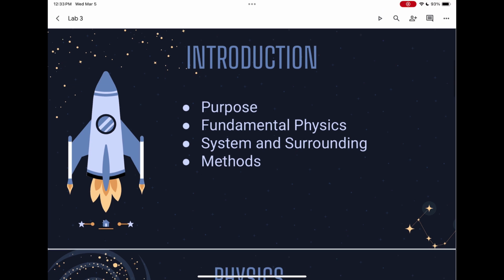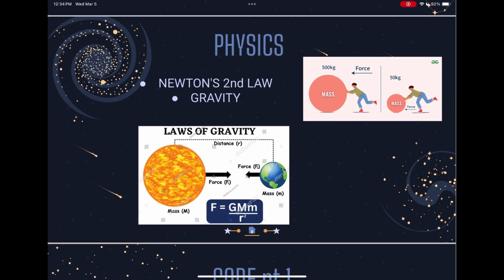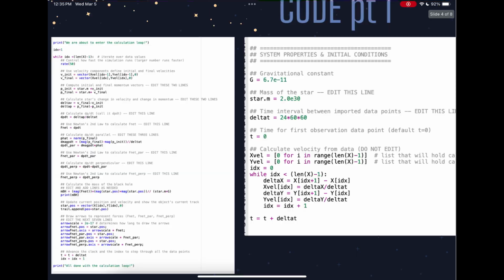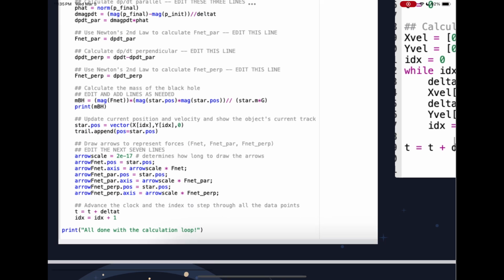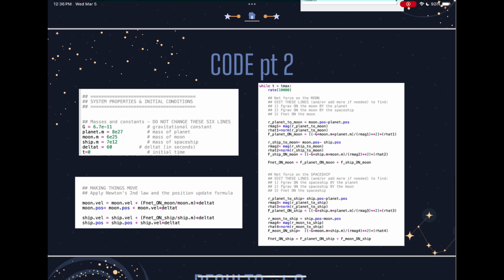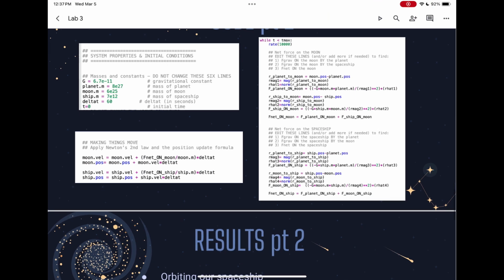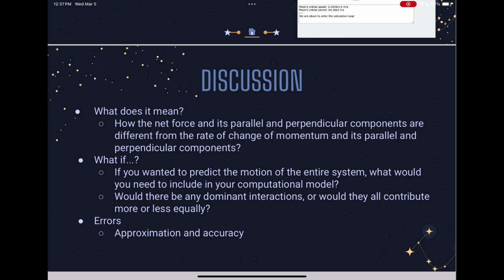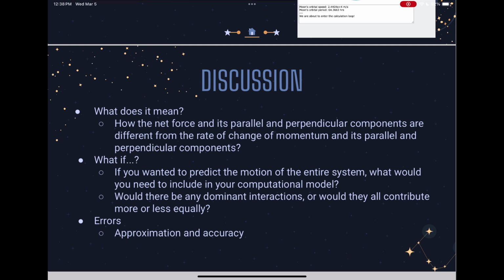March 5, 2025